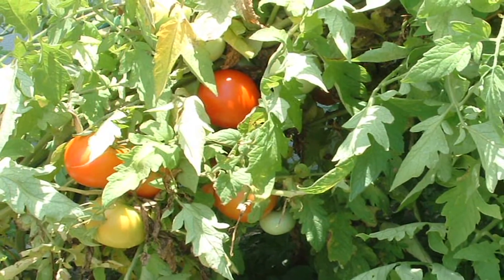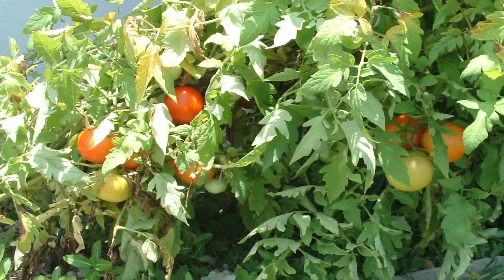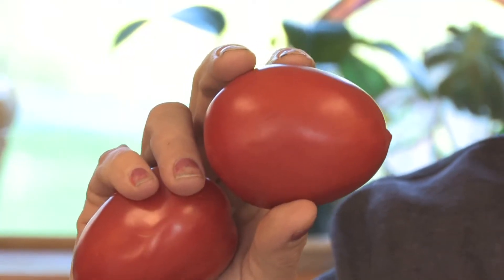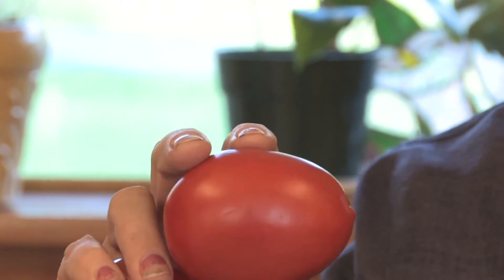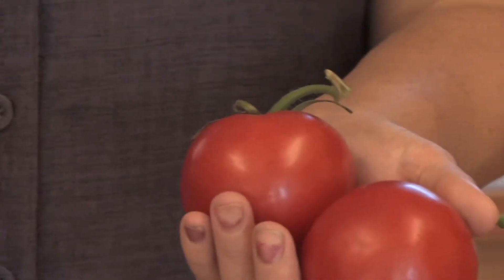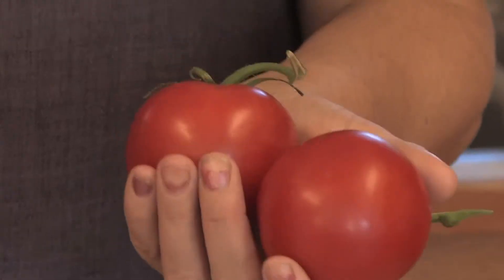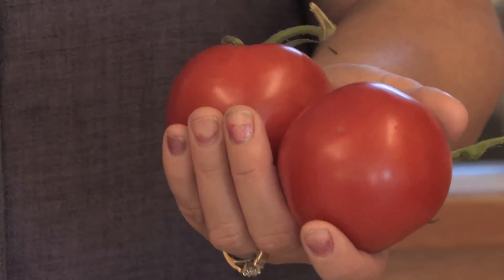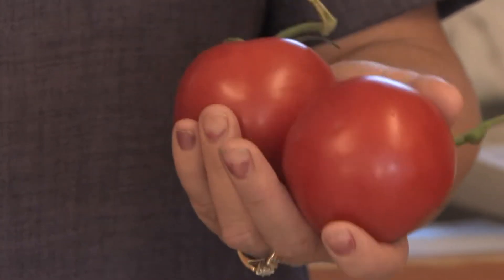Gardening: Edible Plants : Growing Tomatoes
Growing tomatoes is best done by starting the seeds indoors in late winter, moving the pot outside when the weather warms up and providing a cage or trellis for the vine to climb. Grow a fruitful tomato vine, cutting back dead branches in the fall, with helpful advice from a sustainable gardener in this free video on gardening.